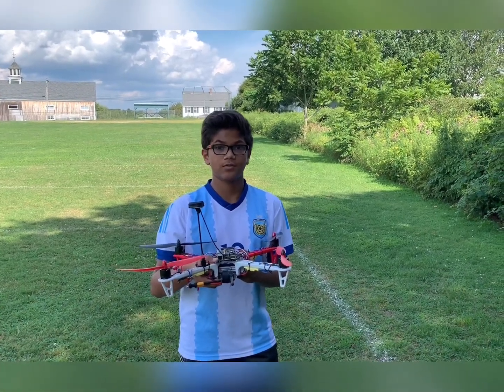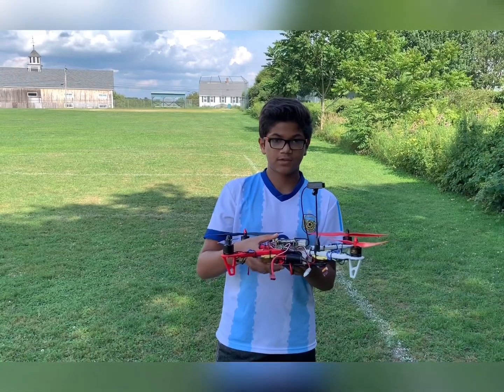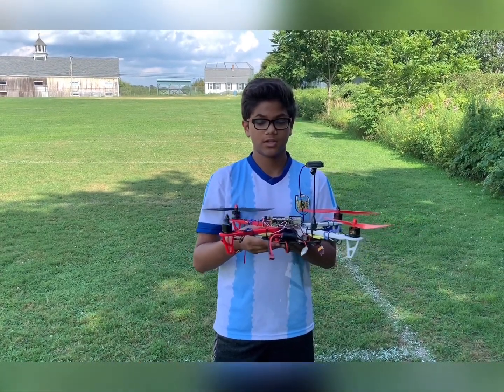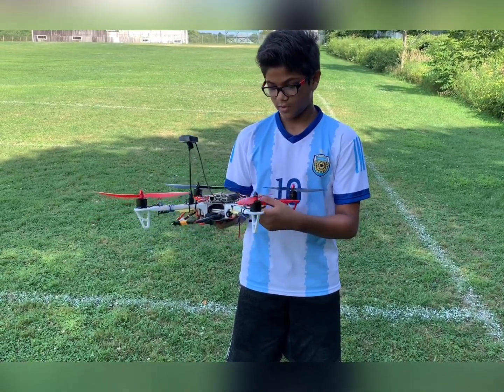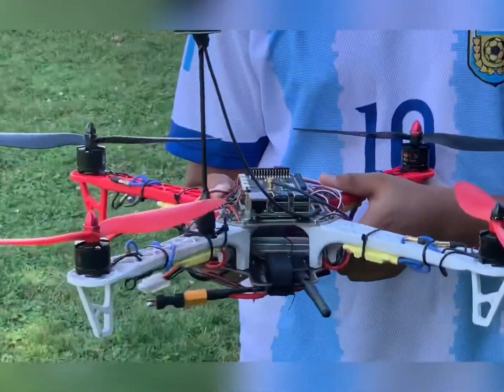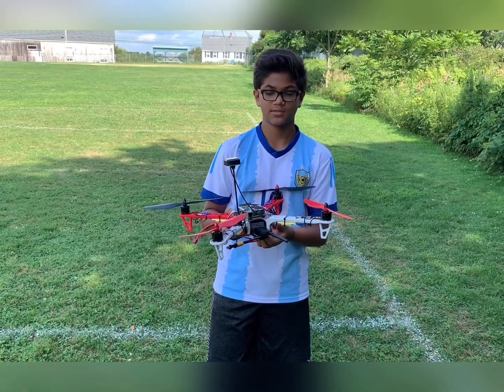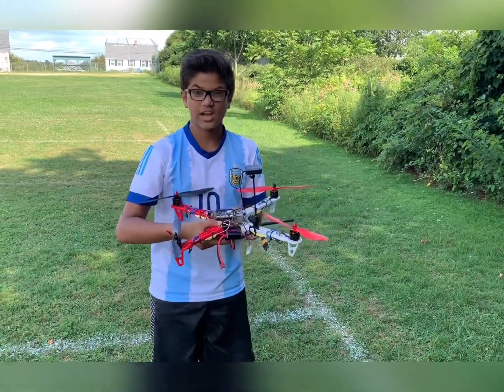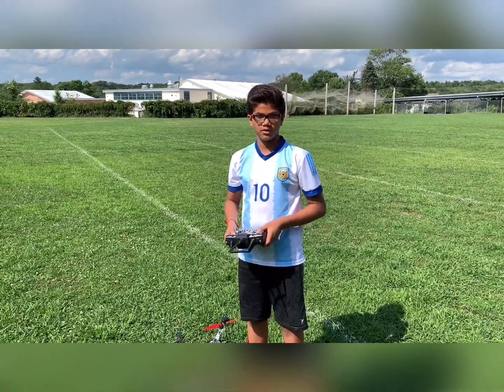The making of a Drone with RaspberryPi and Navio2